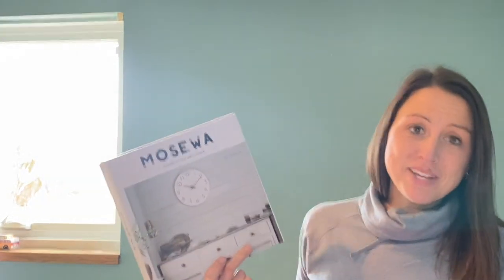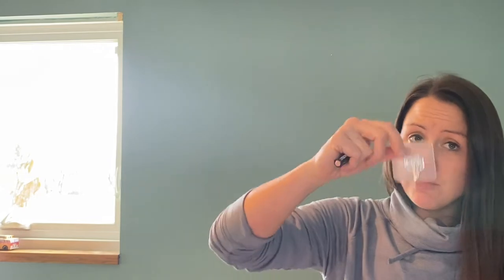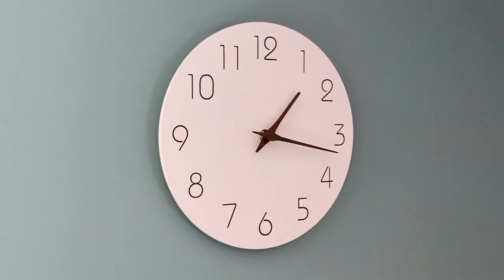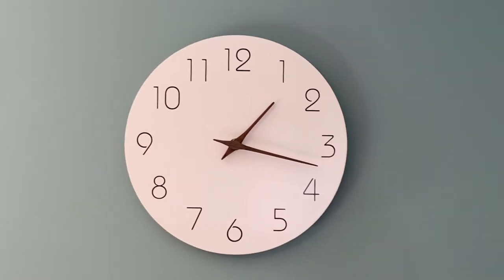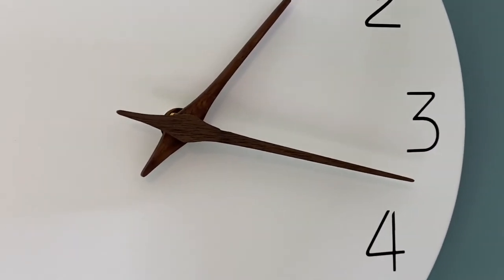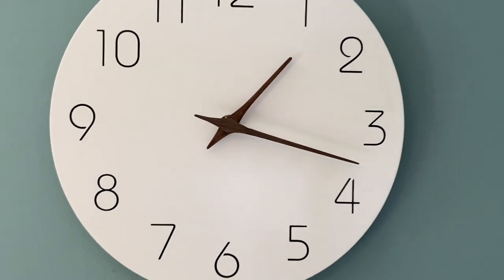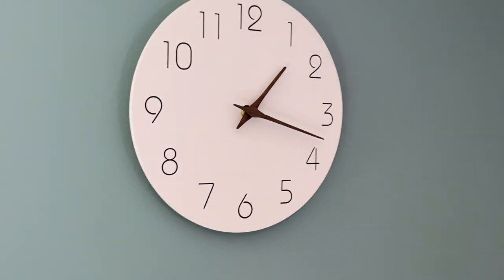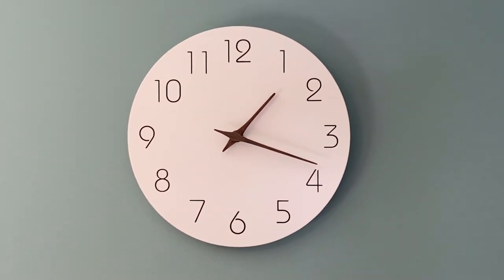Review of Wall Clock - Silent Non-Ticking 10 Inch Wall Clocks Battery Operated